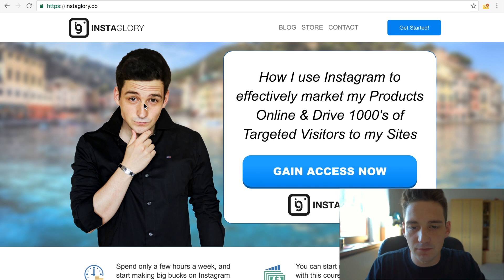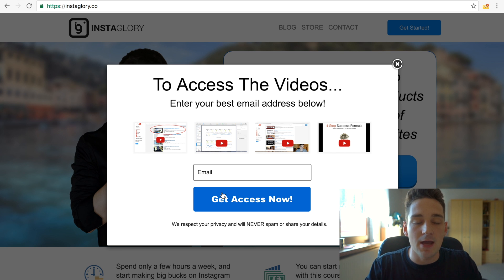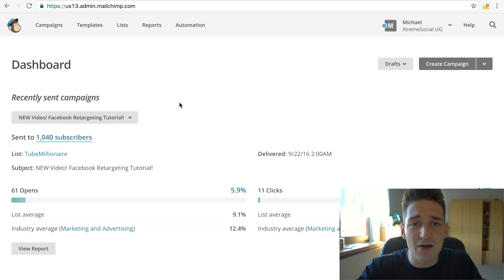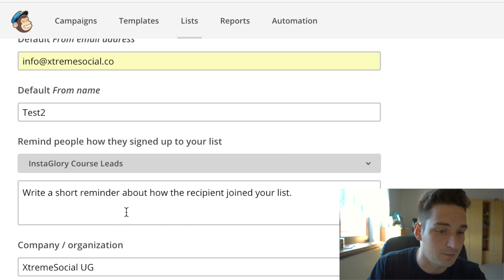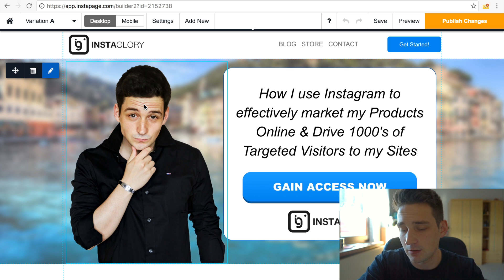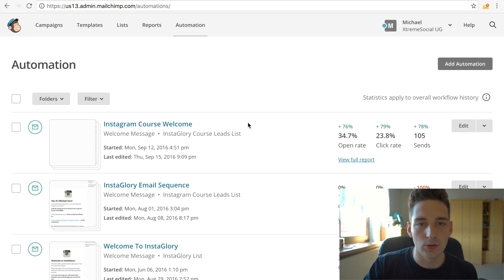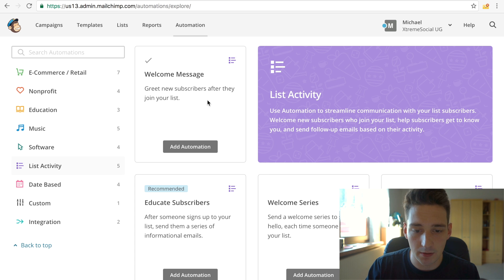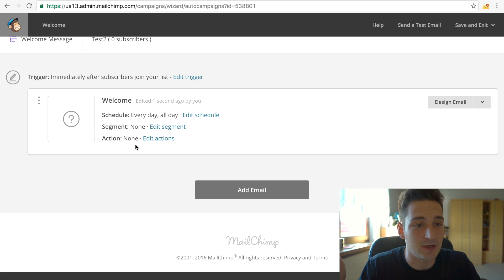How To Use Mailchimp - Mailchimp Tutorial 2016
Check out my Blog to learn more about getting traffic and making sales

In this video I will be showing you how to use mailchimp! I will explain how you can integrate it with Instapage so you
can automate your email marketing.

If you want a more detailed tutorial on this topic just let me know!

The thing is Learning how to use mailchimp is not easy  so let me help you take your first steps into the planet of the apes where the one eye man has a mailing list of 20000 subscribers which is really good for business.

In this training she covers how to set up a list  how to use mailchimp pop ups  set up automation emails and how to integrate mailchimp with facebook.

Why not enojoy this full mailchimp tutorial to help you send your first newsletter?

That's exactly why I created this Mailchimp tutorial. Just to show you how to create a mailchimp email campaign.

So again thank you very much for watching and see you soon!